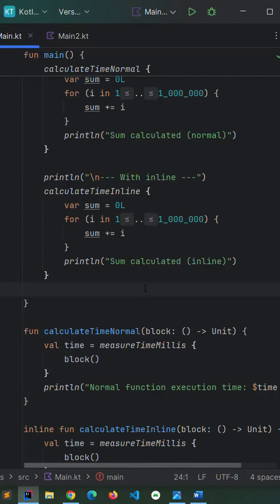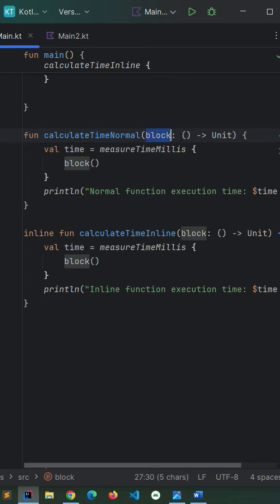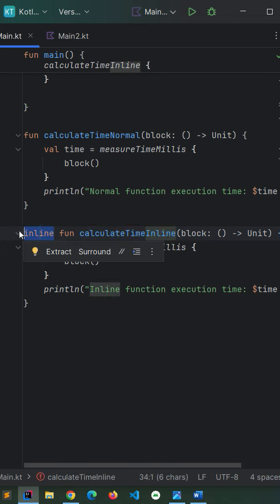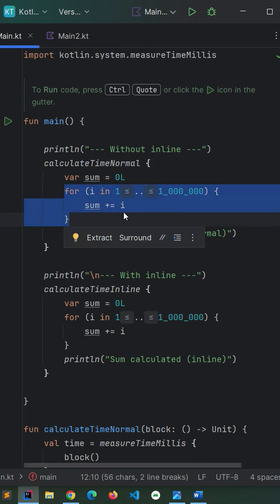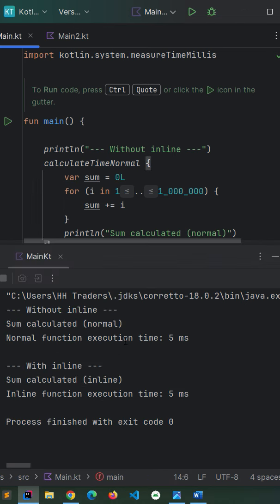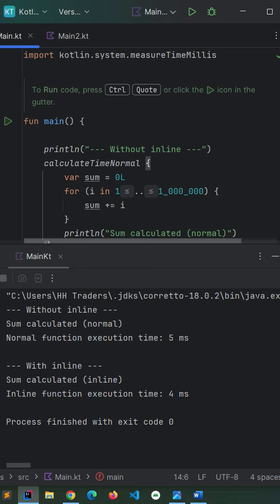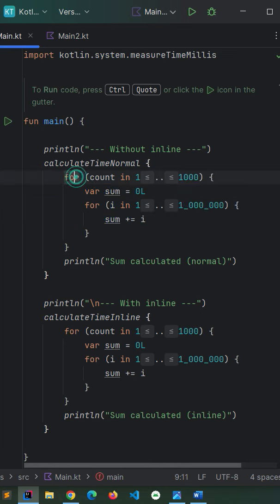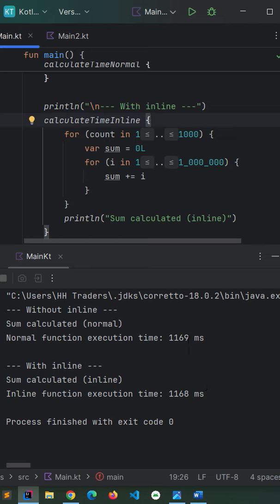Kotlin-36 | Inline Function and Normal Function in Kotlin | Kotlin Tips | Kotlin with Rashid Saleem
- Performance difference of Inline Function and Normal Function in Kotlin ?
- Is Inline function call is faster than the Normal Function call ?